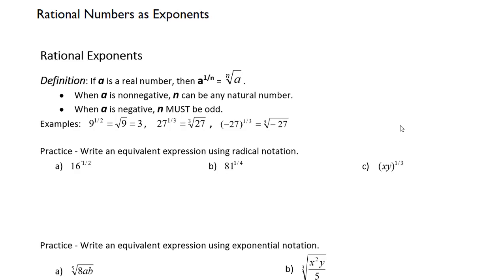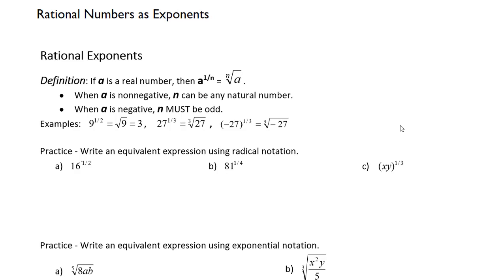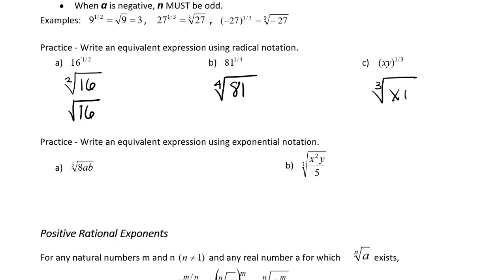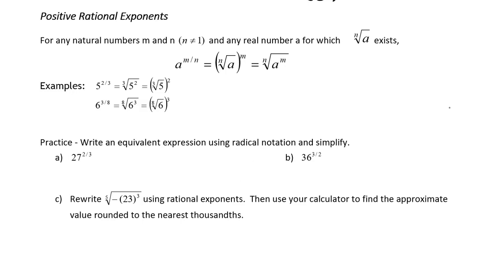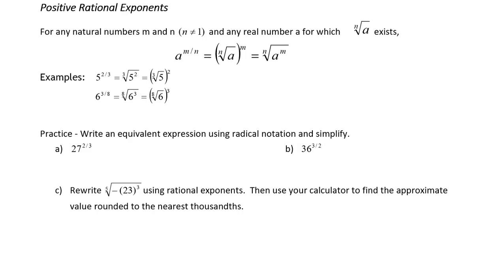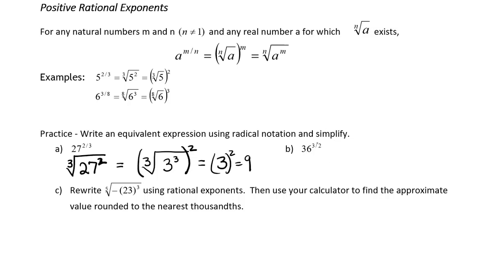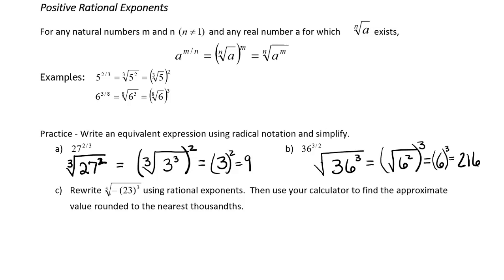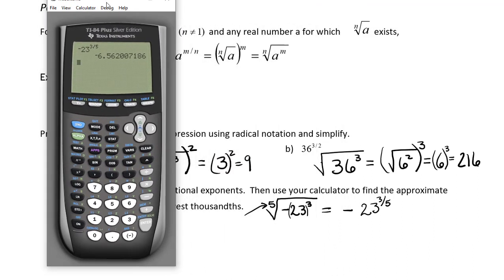Rational Numbers as Exponents Part 1 of 4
In this section we will look at converting between radicals and exponential form with fractions as exponents.